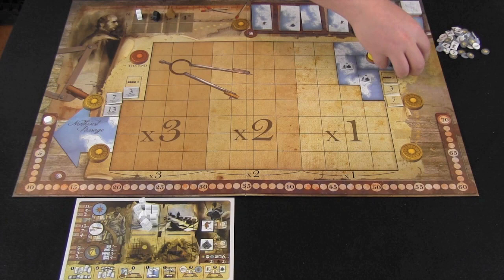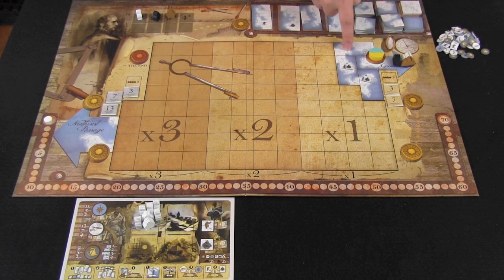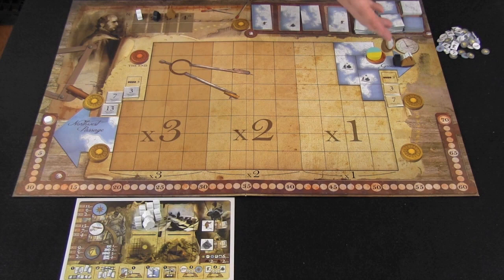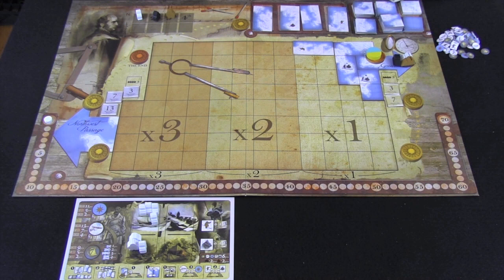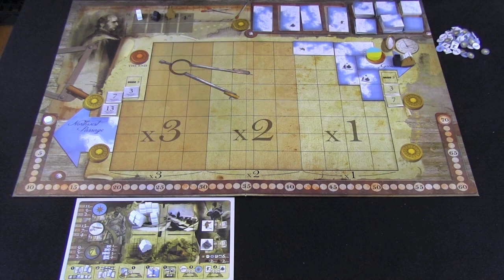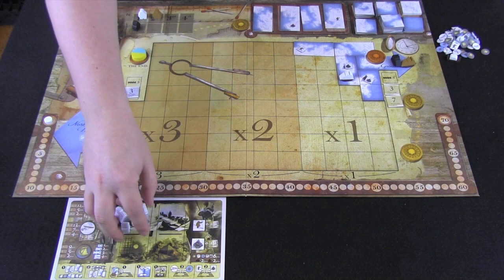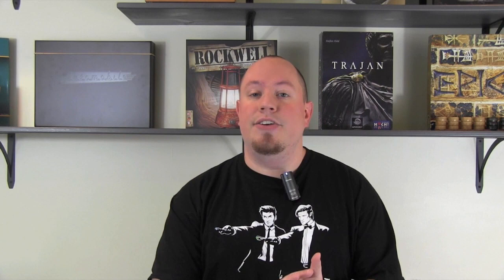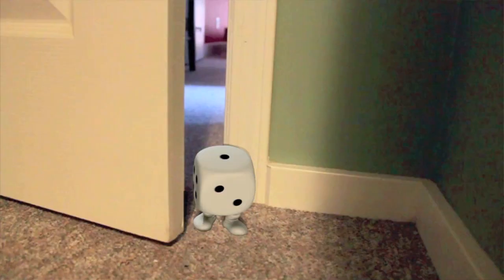Expedition: Northwest Passage Review - with Ryan Metzler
Ryan examines this game about racing to find the Northwest passage